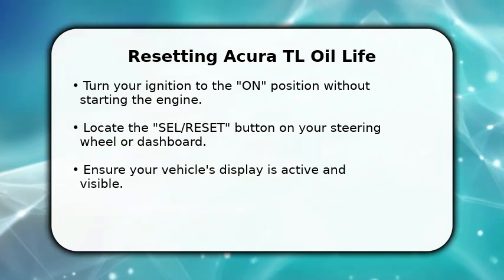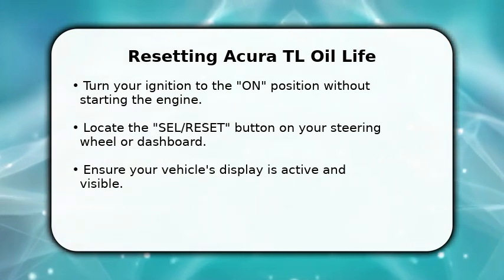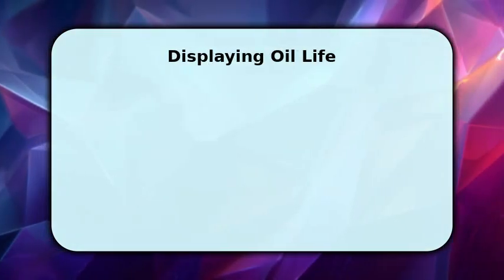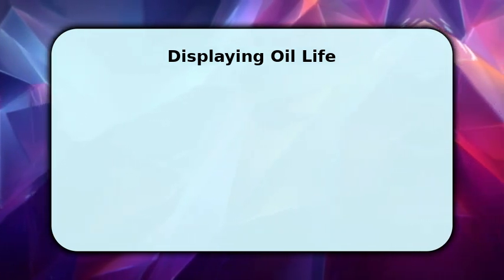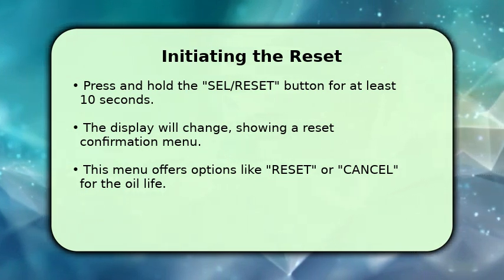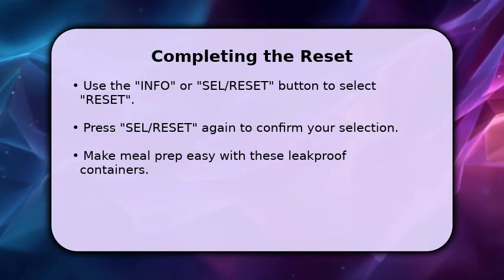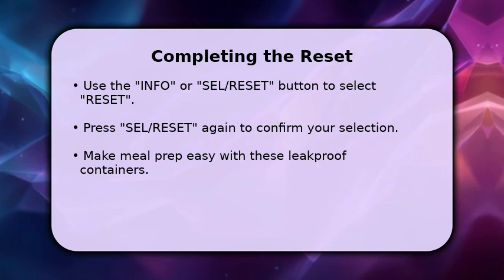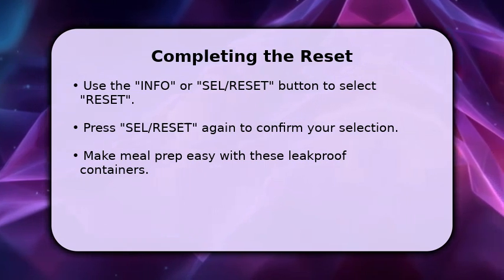How To Reset 2005 Acura TL Oil Life (Only Way)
Are you tired of seeing the oil life indicator on your 2005 Acura TL's dashboard? In this video, we'll show you the only way to reset the oil life on your vehicle. This method is simple and effective, and it will help you keep track of when your car needs an oil change. We'll walk you through each step, so you can follow along easily.

reset oil life acura tl, 2005 acura tl oil reset, oil life indicator not working, acura tl maintenance light, how to reset oil change reminder, acura tl oil reset procedure, oil life reset code, acura tl dashboard warning lights, oil change interval acura tl, 2005 acura tl maintenance schedule